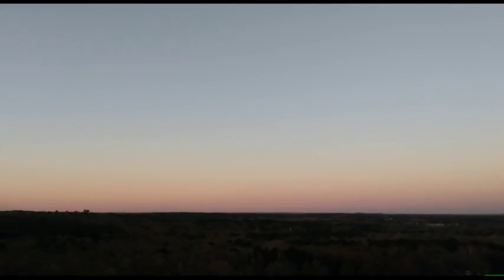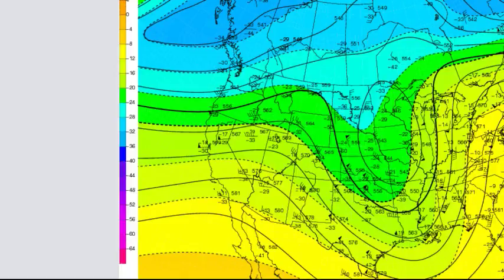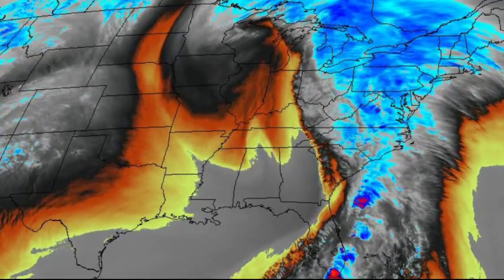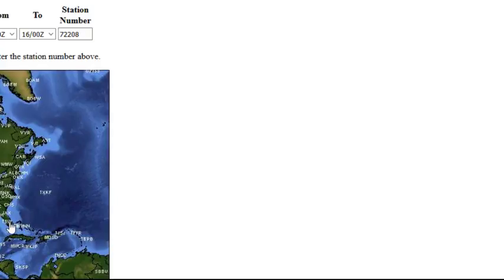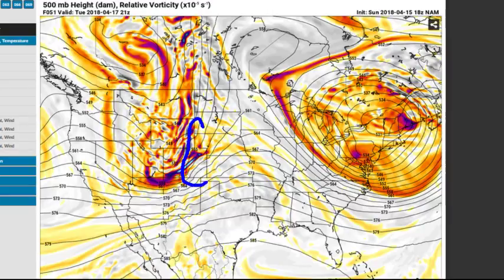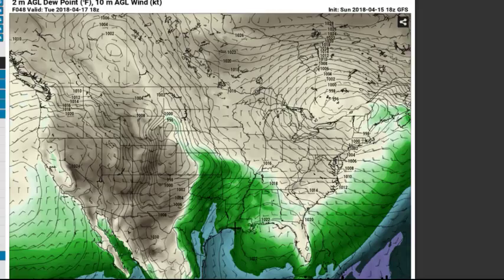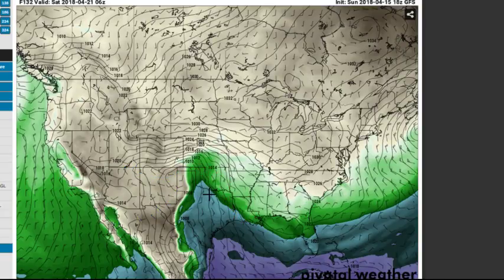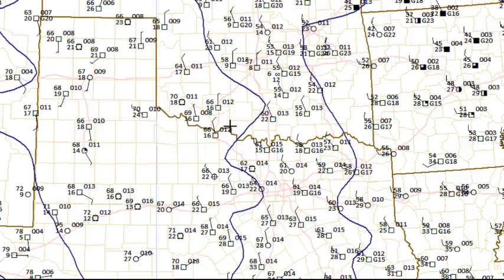NIGHTLY WEATHER - Sun 4/15/2018 - Quiet Sunday on the Great Plains